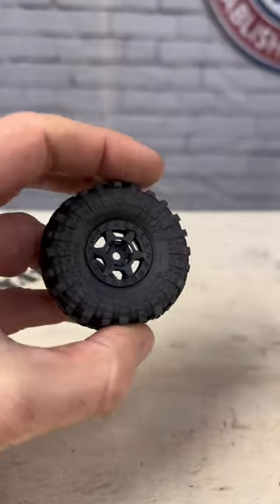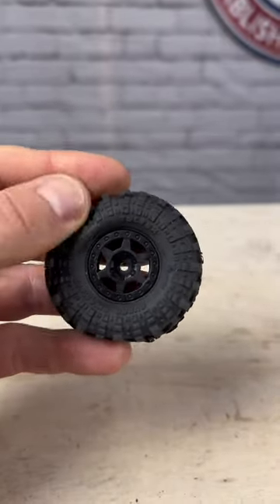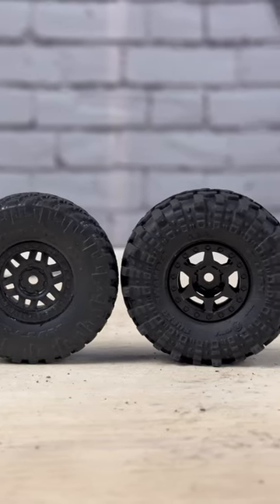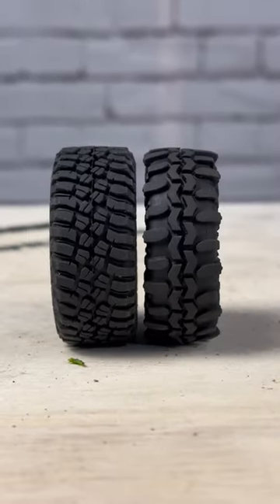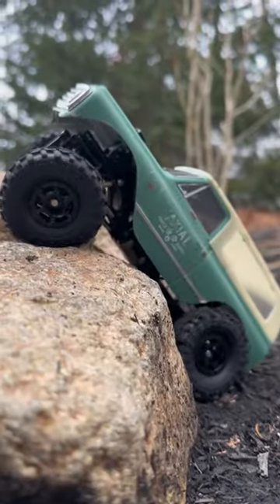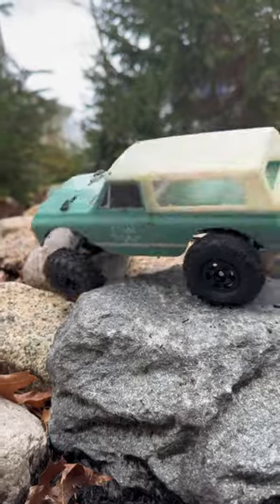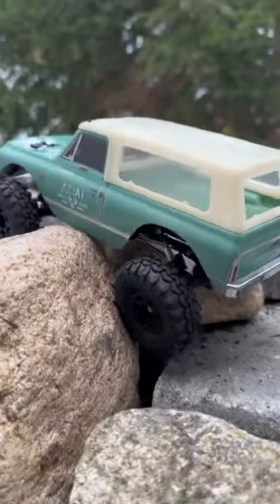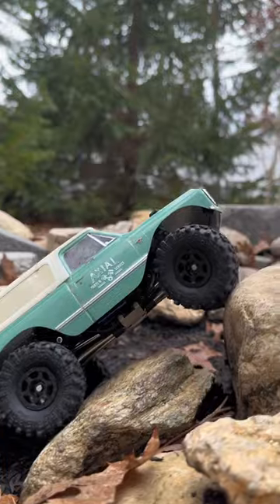Quick review of the new super swampers by proline!